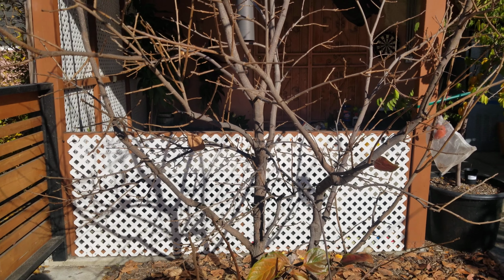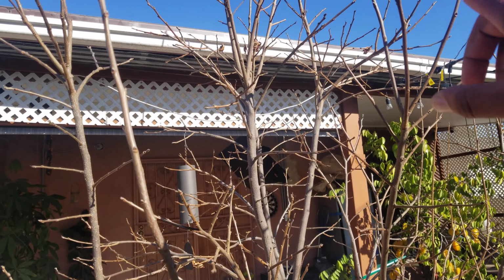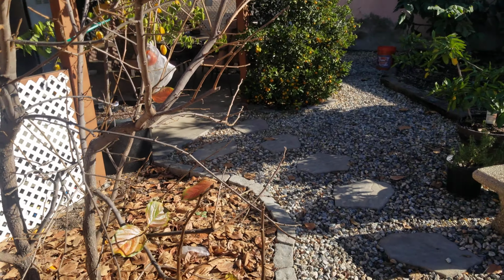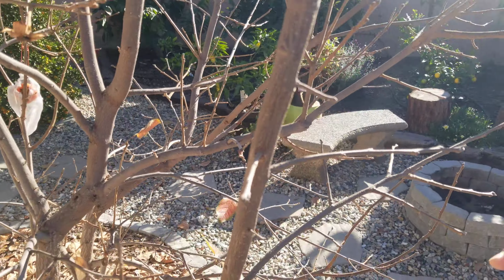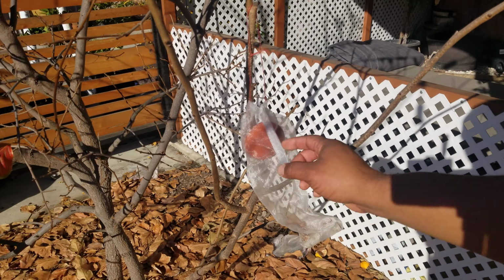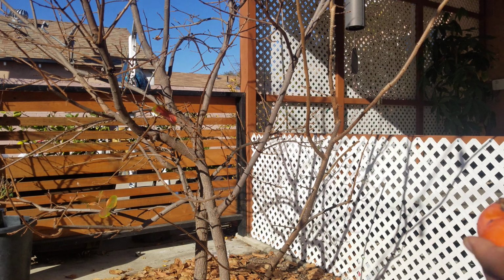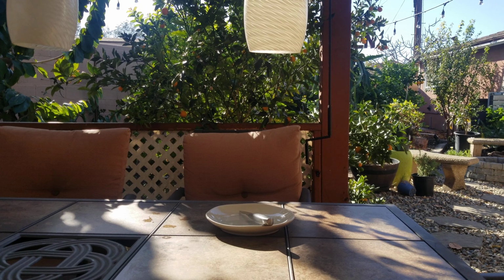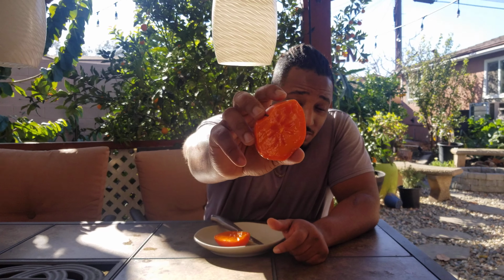coffee cake persimmon graft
taste like it was injected with honey